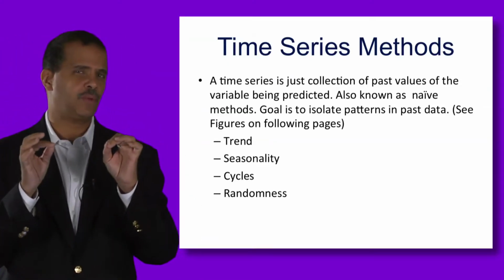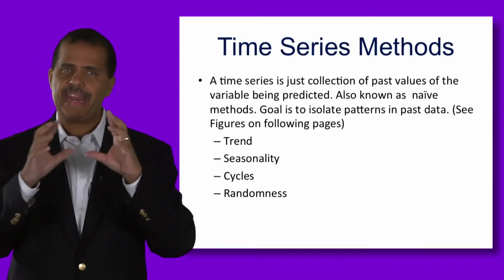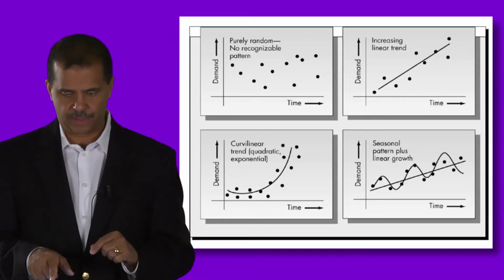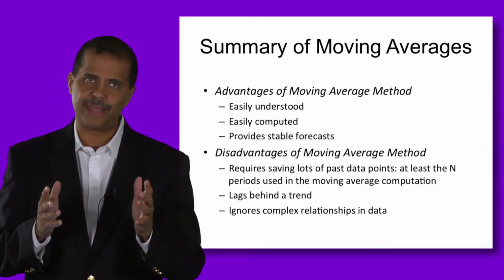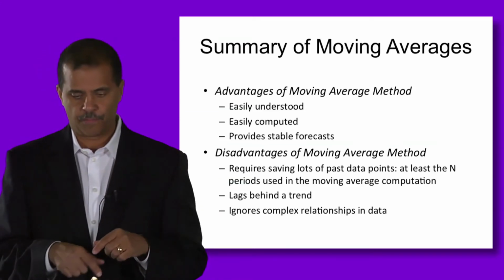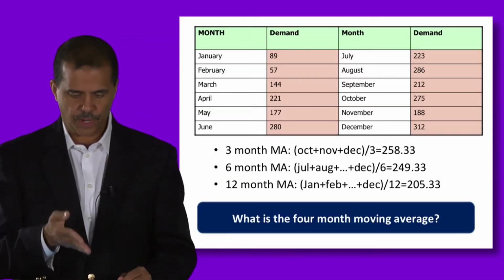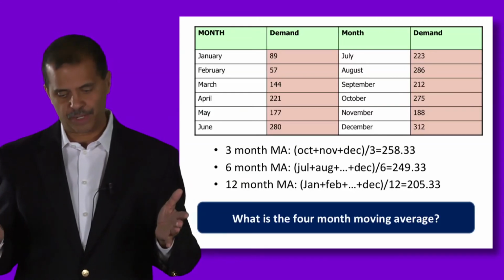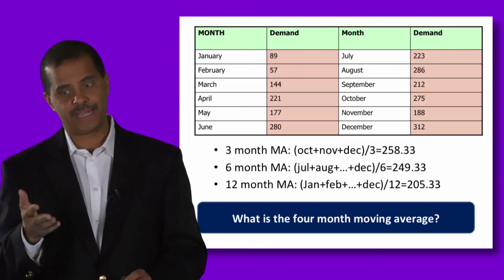Quantitative Decision Making Tools: Time Series Analysis